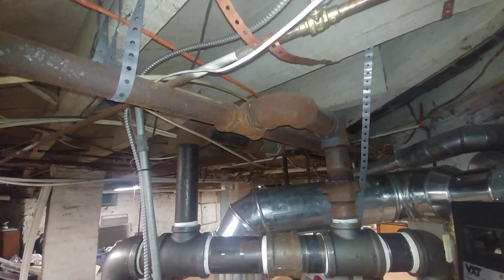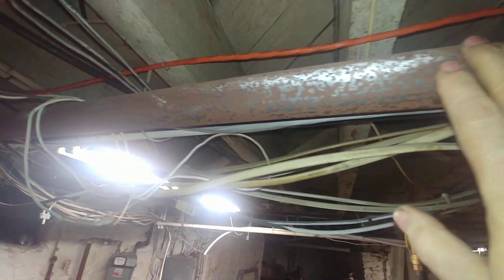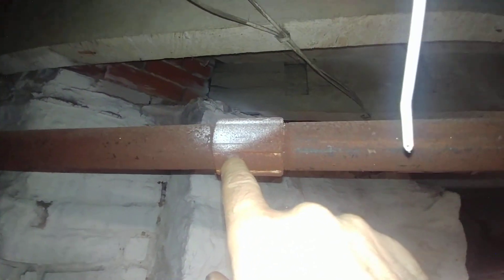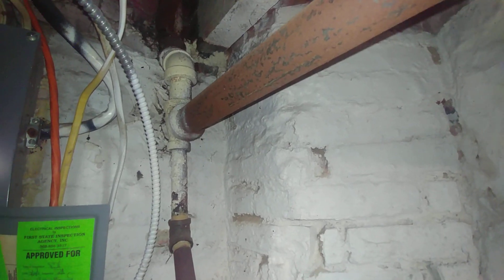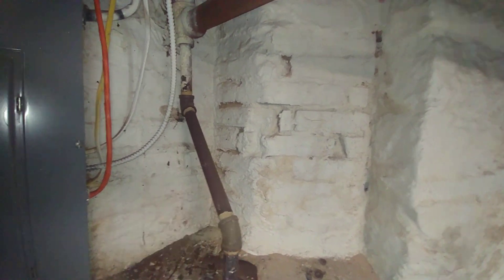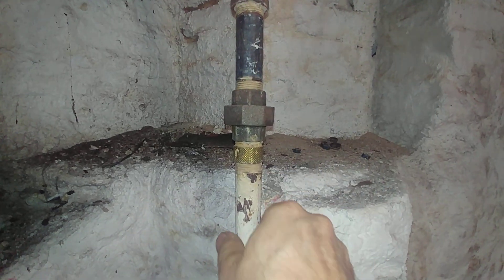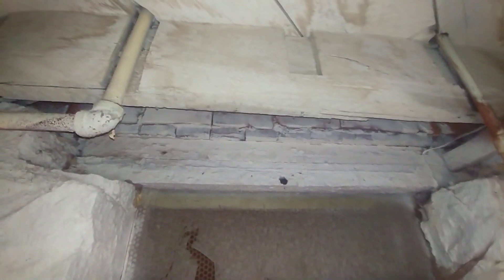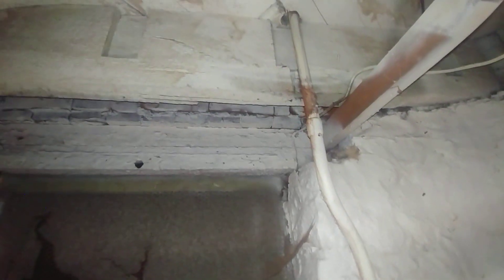Late Victorian Steam Piping Still Going Strong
A link to a very short video I made several years ago of a portion of this system's wet return